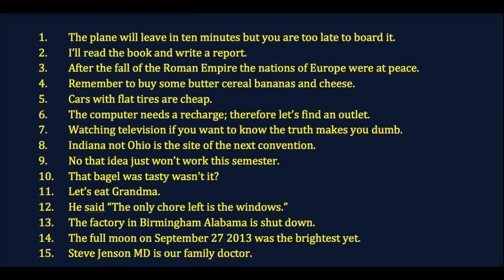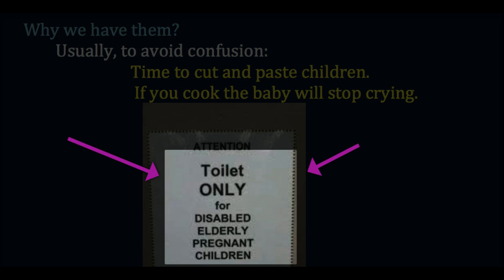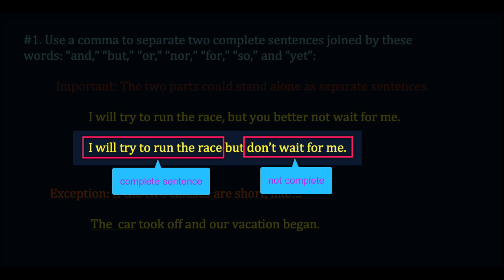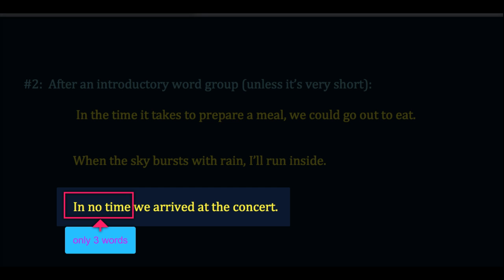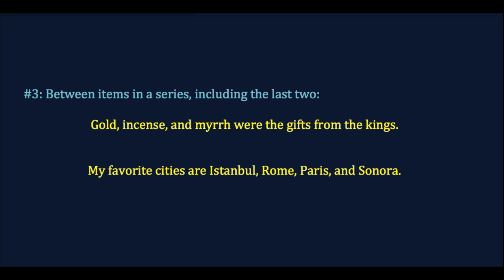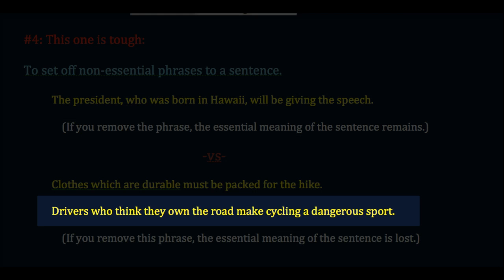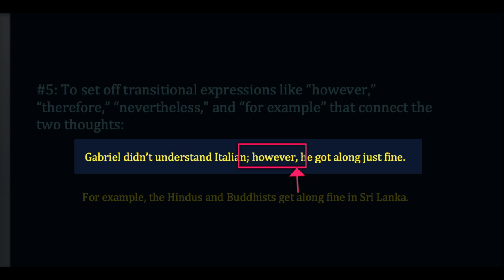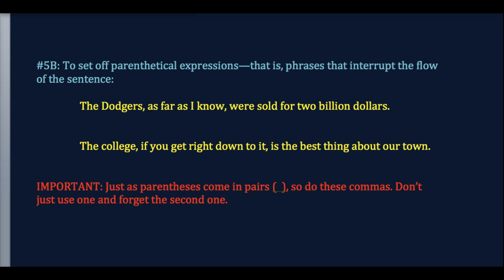Commas, part 1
Little marks, big problems. This tutorial covers many of the rules for how to use commas--with the rest of the rules in part 2.